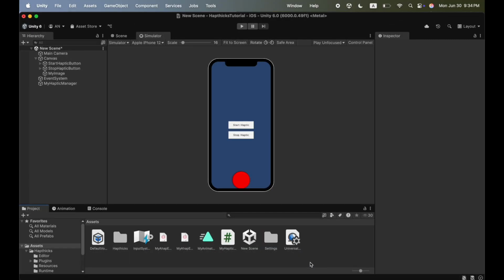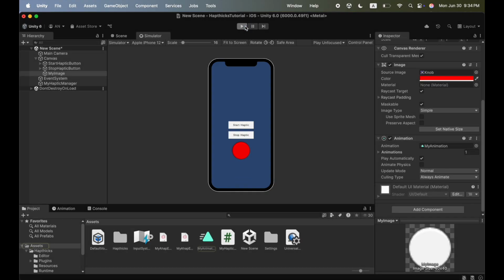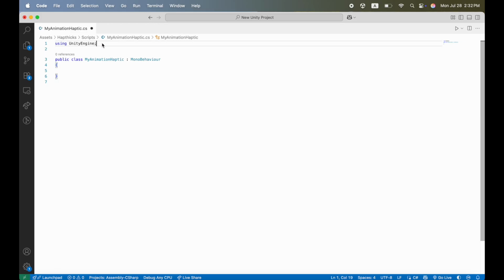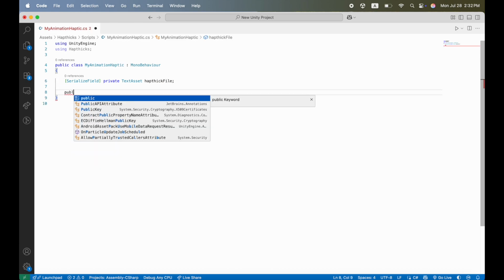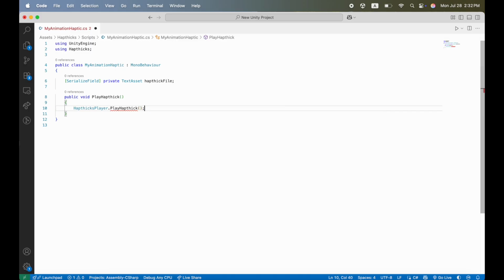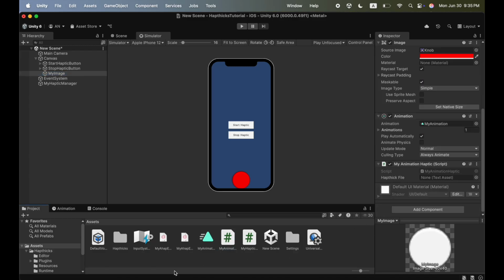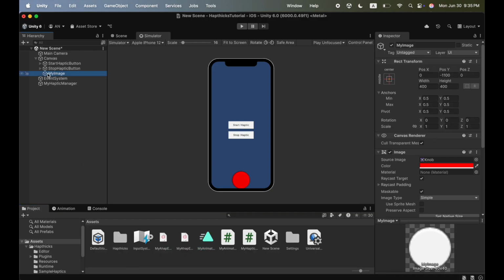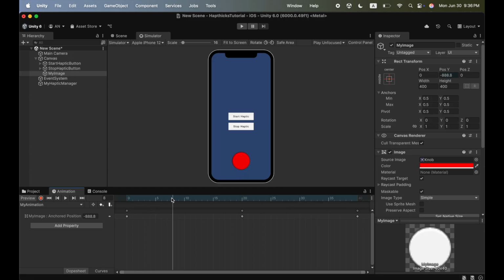Add Haptics to Animation in Unity – Hapthicks Integration Guide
*Download Hapthicks*

1- How to to setup a simple Haptic Script.
2- How to trigger Haptic Script from Unity Animations.

*What is Hapthicks?*
Hapthicks is a Unity tool that lets you create, test, and play back rich, high-resolution haptic feedback and vibration patterns on mobile devices.
It supports both iOS (Core Haptics) and Android (Amplitude-based vibration), to give your Unity mobile game tactile depth and realism.

*Key Features*
• Hapthick Editor - Build custom haptic curves with an advanced visual editor.
• Generate From Audio - Automatically generate haptic curves from Audio.
• Unified Playback - Implement once, play everywhere.
• Predefined Haptics - Need something quick? Use built-in presets.
• Free Companion App - Instantly test your haptics on a real devices.